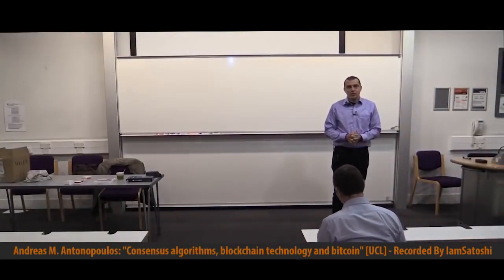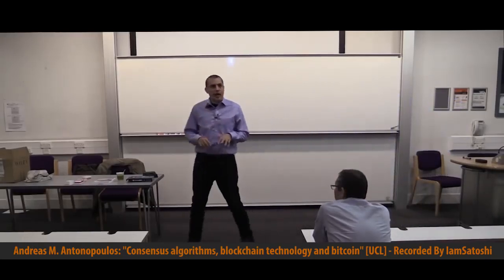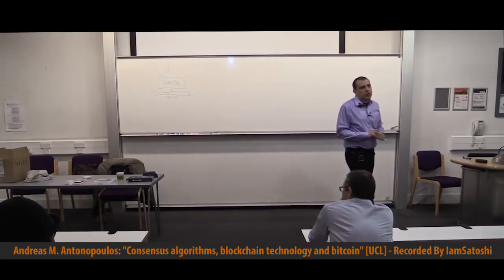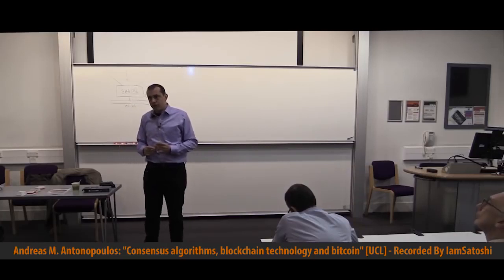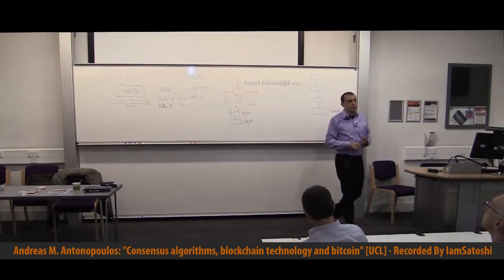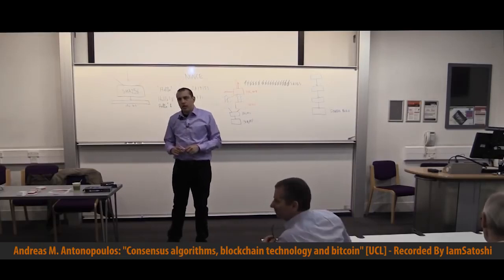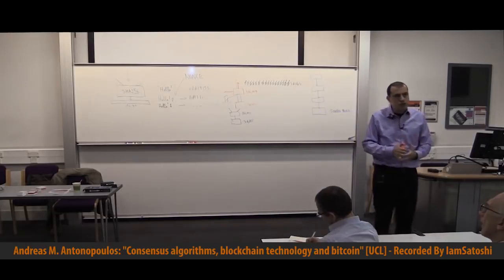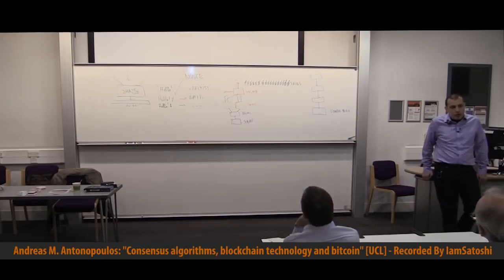Consensus Algorithms Blockchain Technology and Bitcoin UCL - by Andreas M Antonopoulos